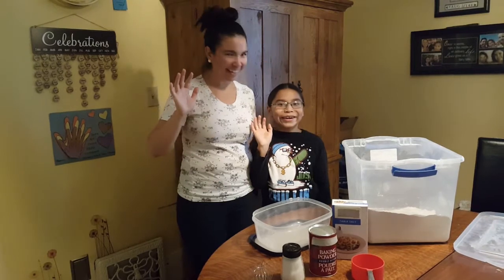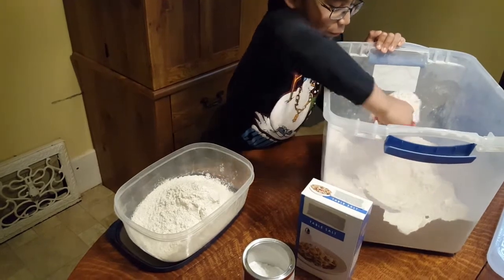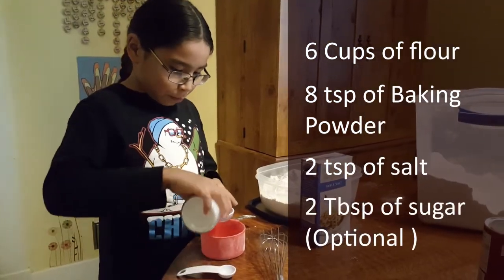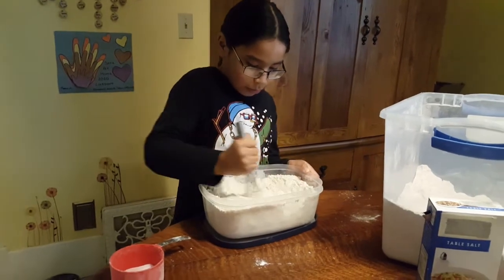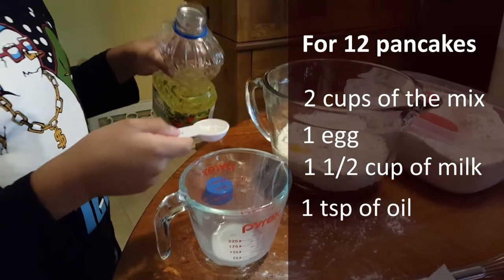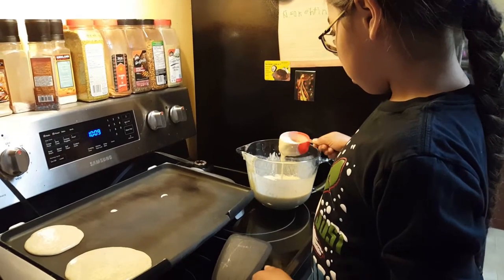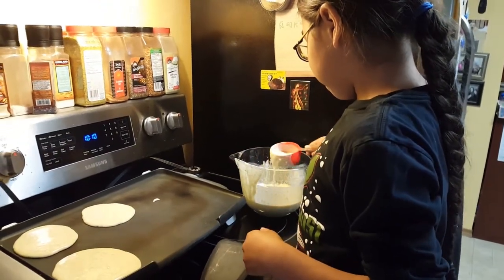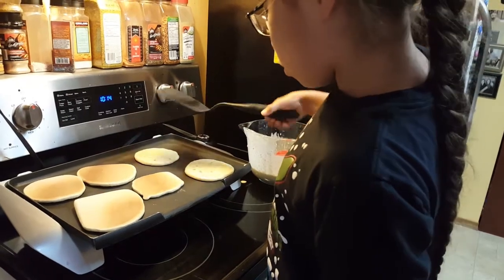Healthy Start @ Home - Making pancakes with your children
A simple recipe for pancakes and tips on how to involve your children in cooking them.